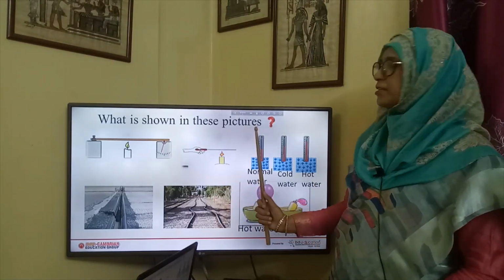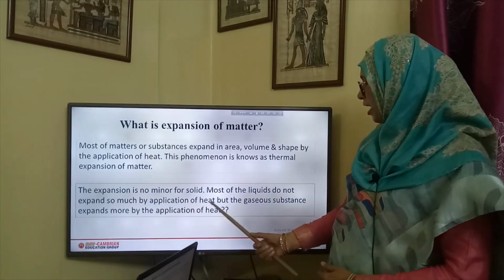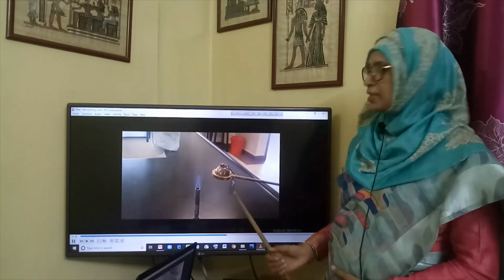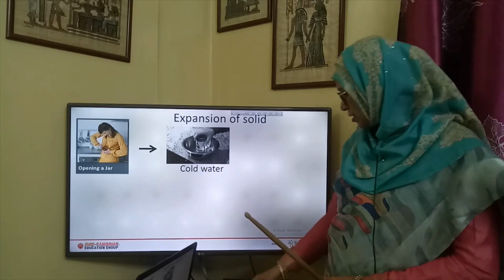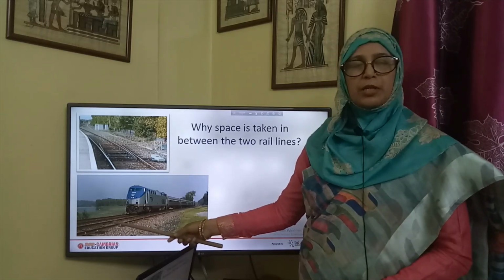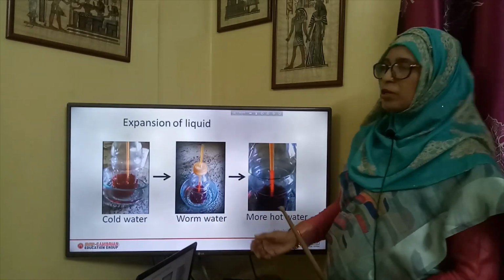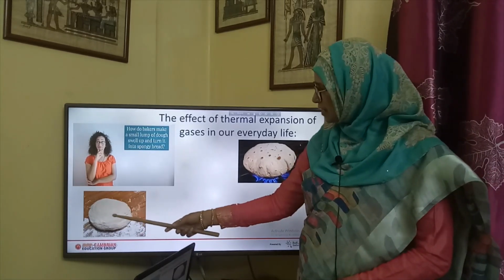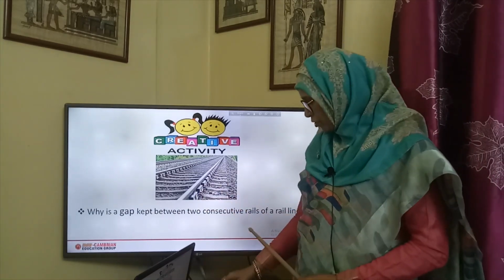Cass VII_ Science_Expansion of matter due to heat Chapter 9,Class 2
1. define what is expansion of matter;
2. to proof expansion of solid, liquid & gases due to heat;
3. explain the effect of solids in our everyday life.